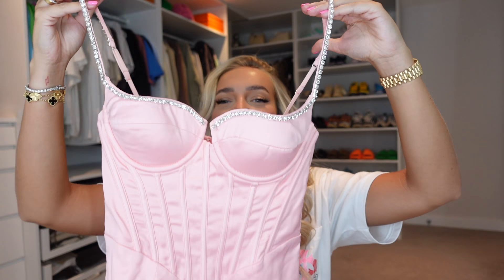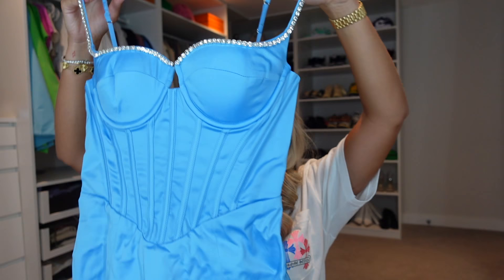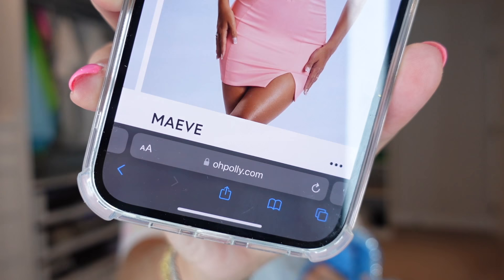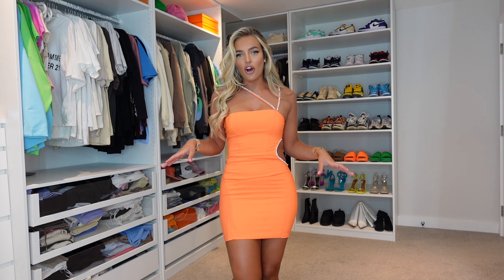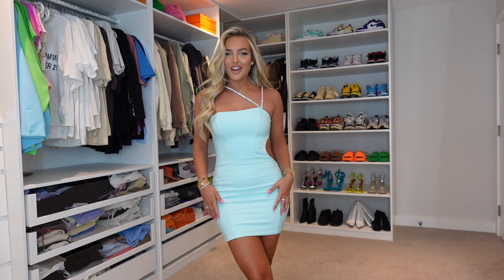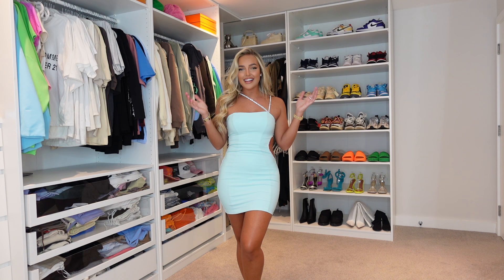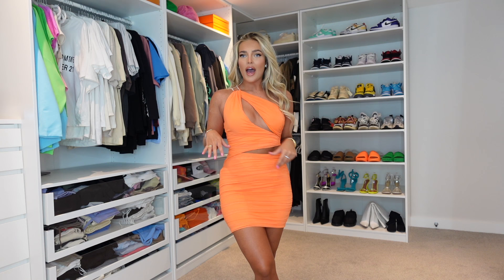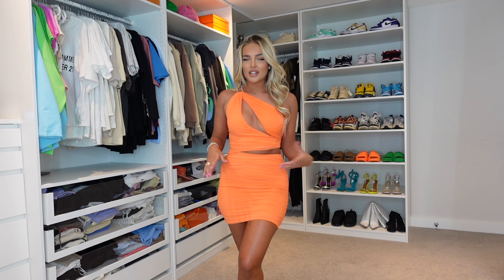BEST OH POLLY TRY ON HAUL YET!!! | MARY BEDFORD | AD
Hey guys, this is my favourite Oh Polly try on haul yet! Hope you enjoyed it ❤️